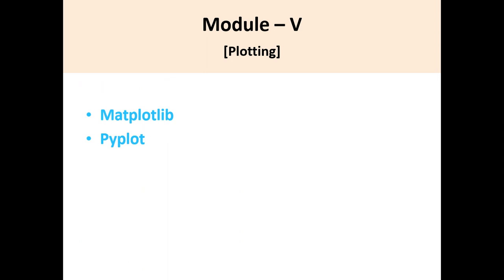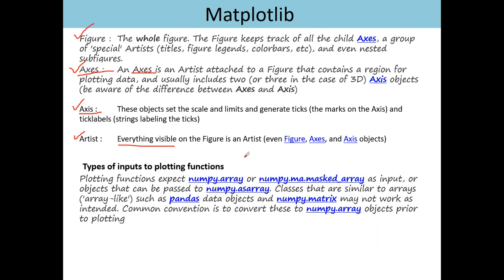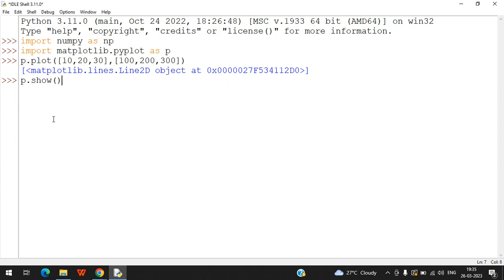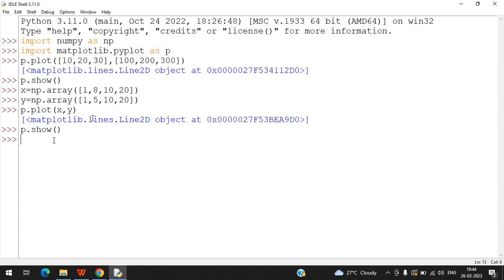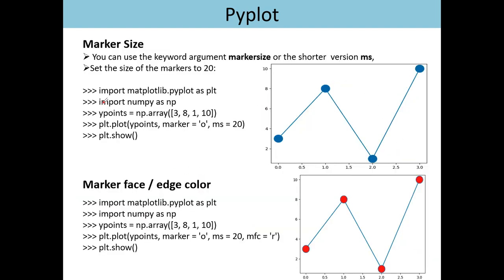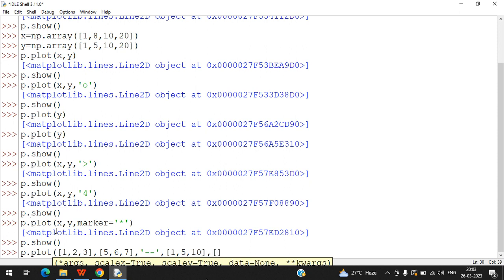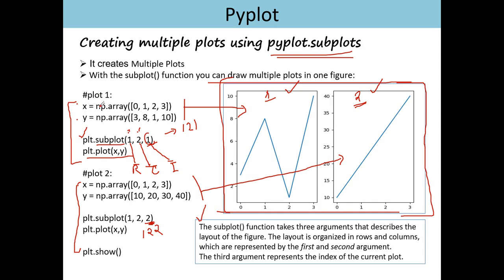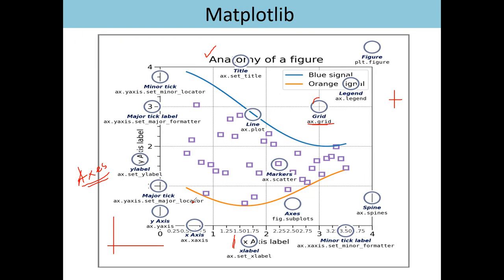Python - Plotting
Pyplot from Matplotlib